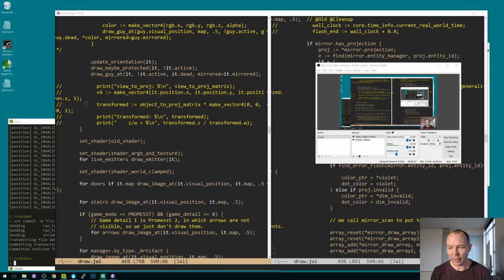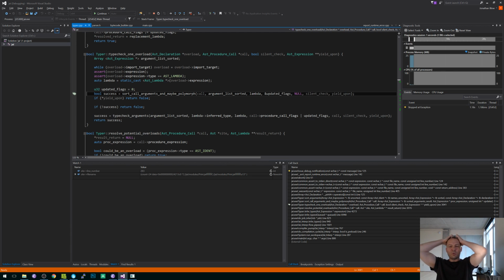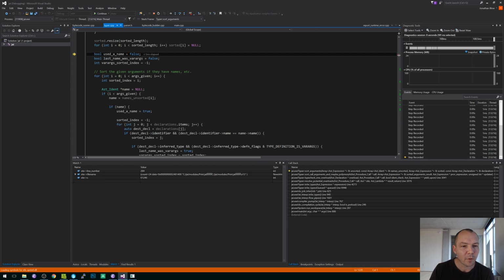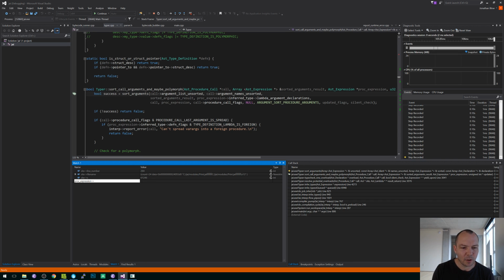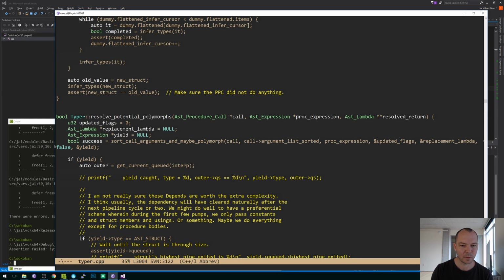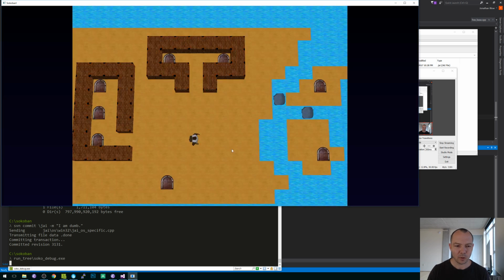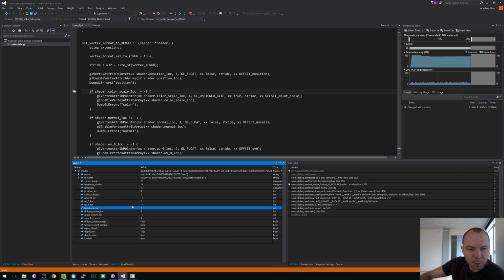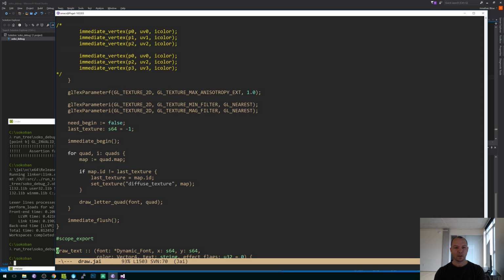Compiler programming: Crash fix!